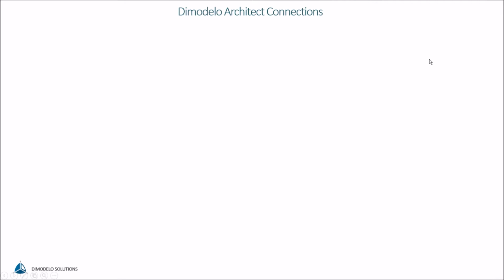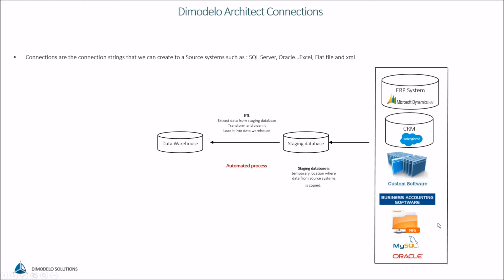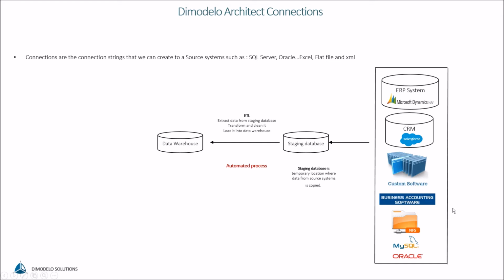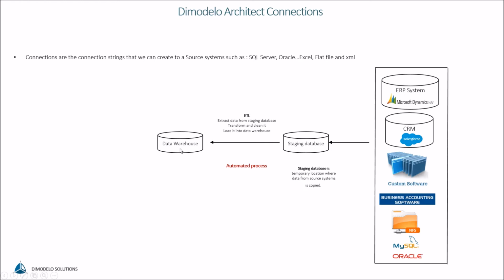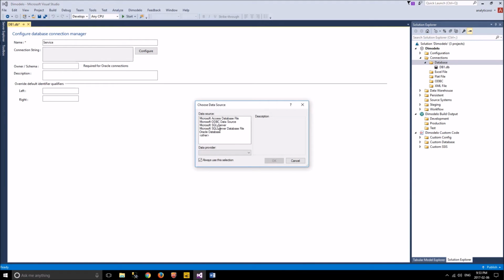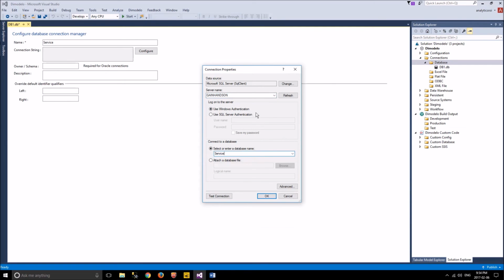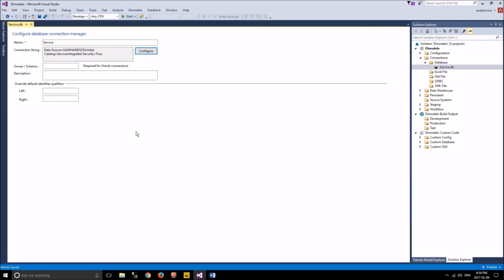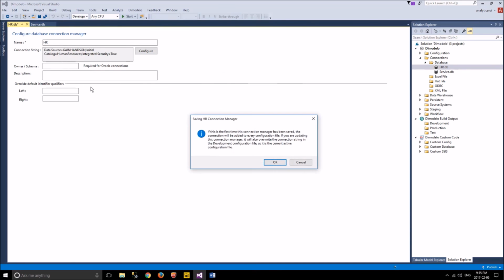8 Creating Dimodelo Connections to Data Sources